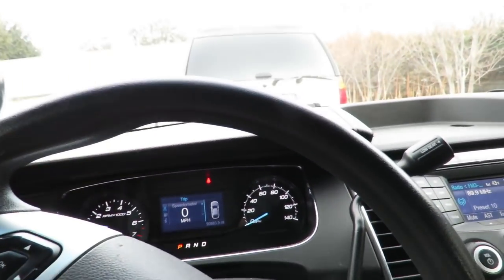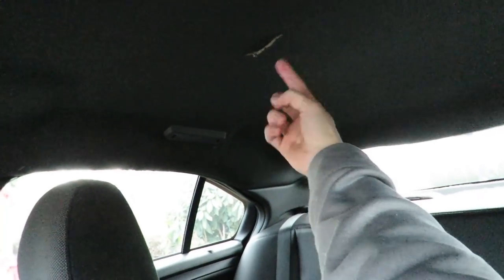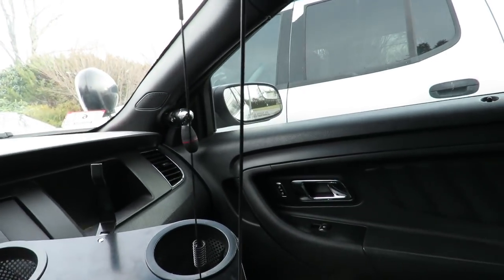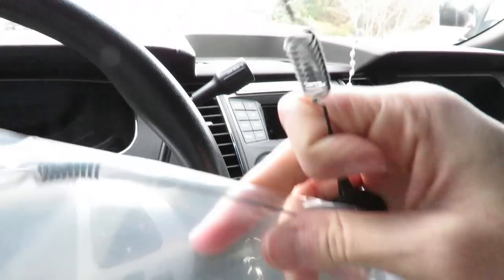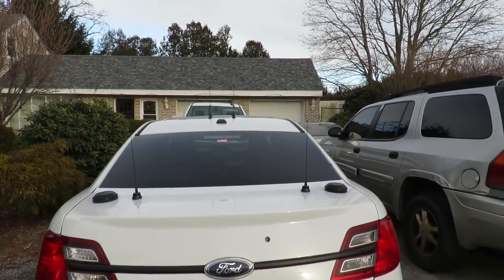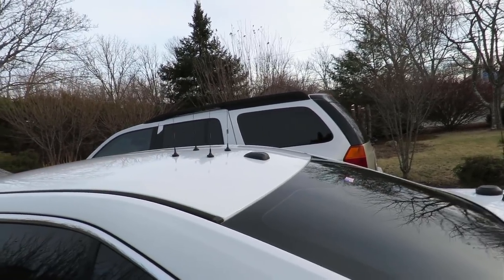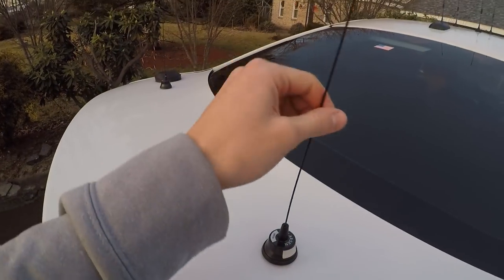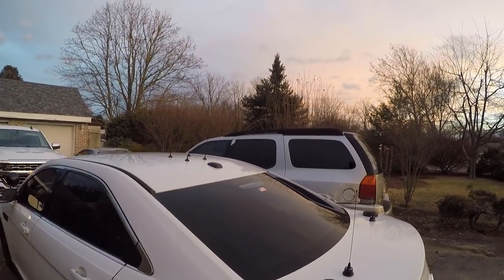LoJack setup on the TAURUS!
Welcome back Interceptor Squad to another video!
Small little update to the Taurus. Hopefully the next addition to the Taurus will be the push bar!